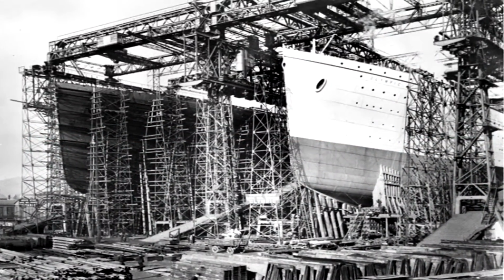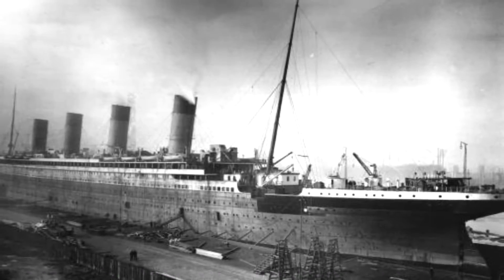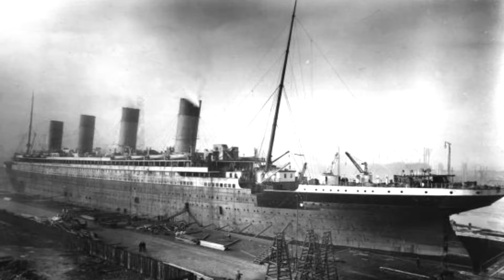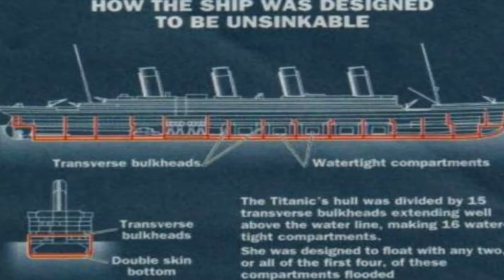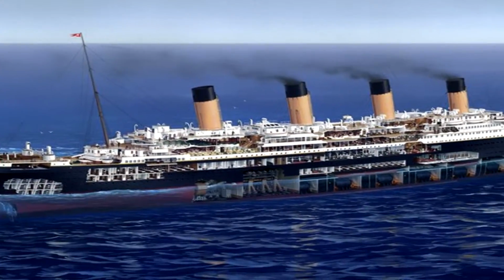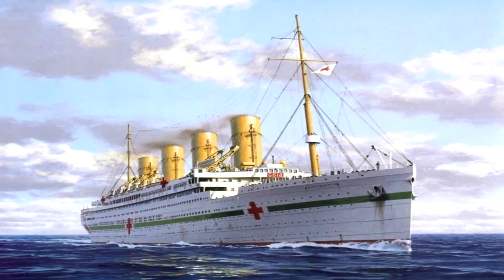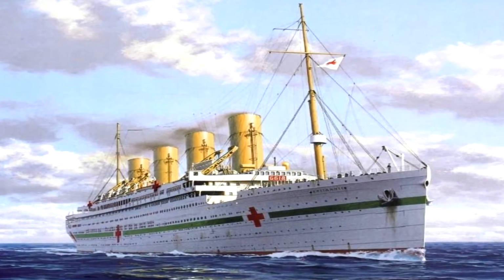History Hiccups: The Olympic Class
The Titanic was the ship of dreams. . .but what about her often forgotten sisters?

Lessons From History Team Team